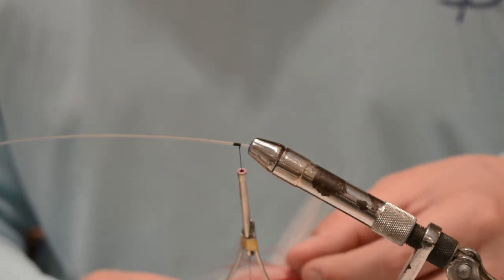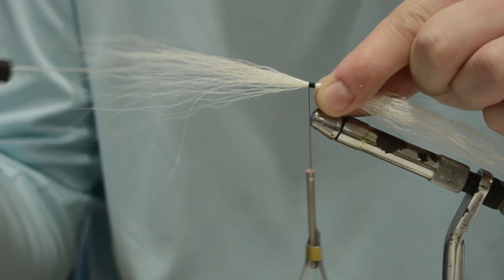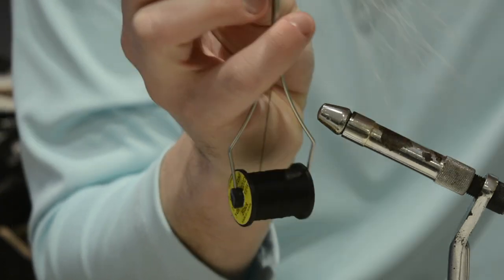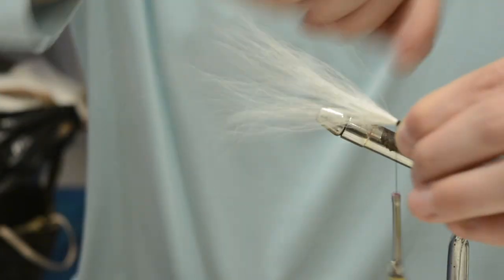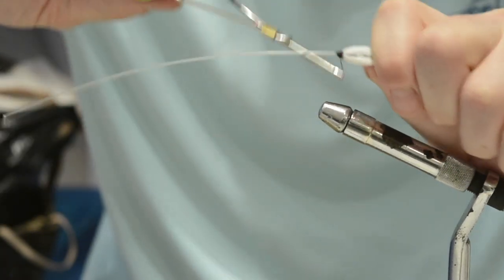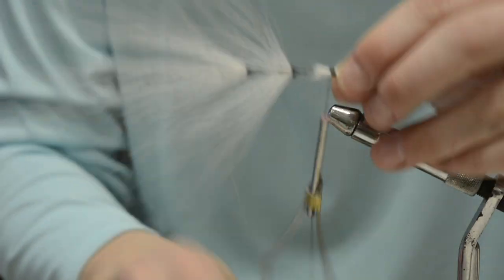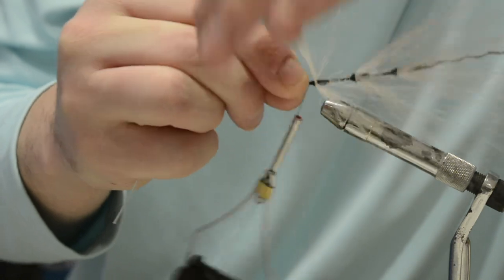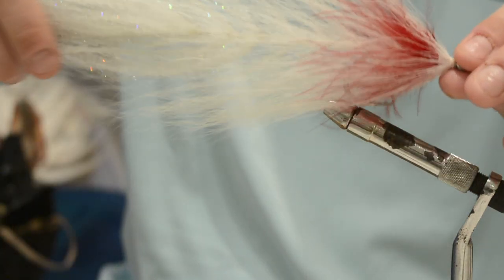Tying Bucktail Hollow-Style on Mono (Beast Fleye)